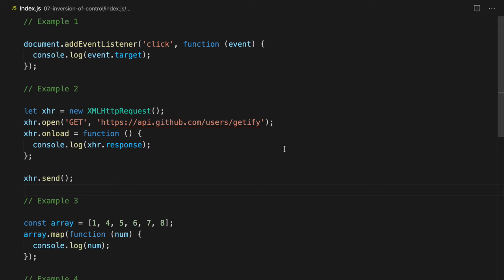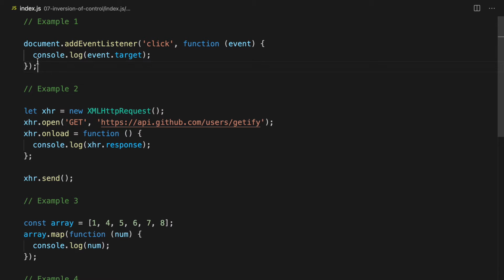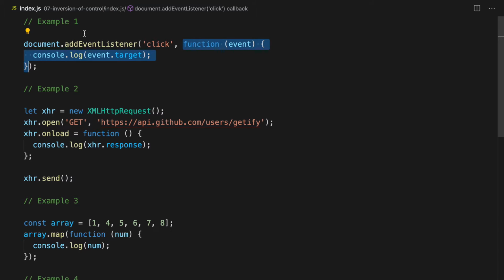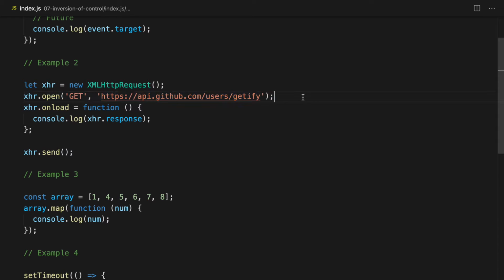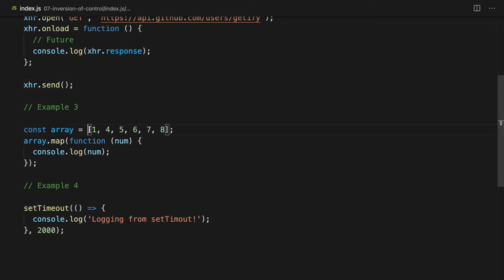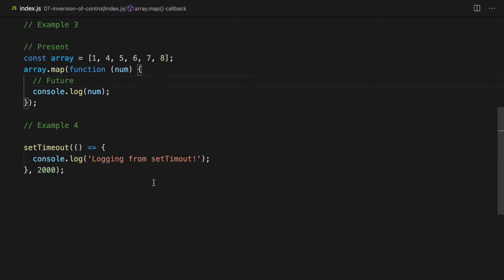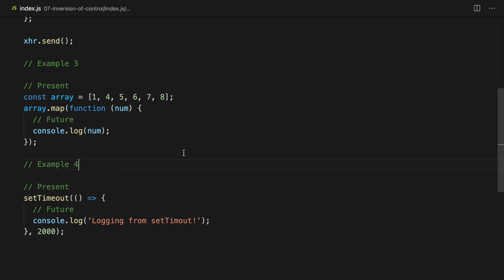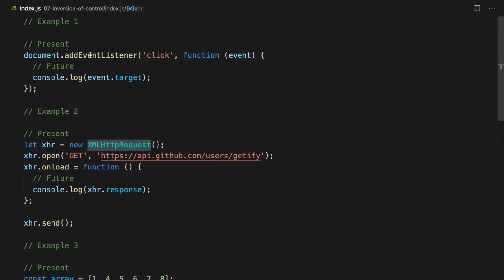Understanding the Callback Pattern in JavaScript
This lesson looks at four callback examples you've already used: addEventListener, fetching data, array.map, and setTimeout. In each one, some code runs now and the function you pass runs later, once a click happens, data loads, the array is walked, or the timer finishes. By the end you'll have a simple mental model: you send a callback when you need an action taken in the future, and something else, like a Web Browser API or a library, decides when and how many times to call it.

This is part of the Asynchronous JS module, and the next lesson covers the limits of callbacks.

Timeline
0:00 Four callback examples to compare
0:47 addEventListener: click callback runs later
1:32 Fetching data: onload callback
2:17 Present code vs future code
3:04 array.map: callback runs per element
3:49 setTimeout and the callback pattern
4:34 Callbacks from browser and library APIs